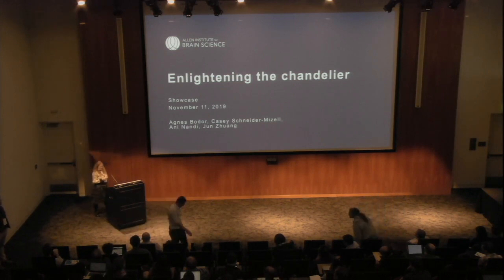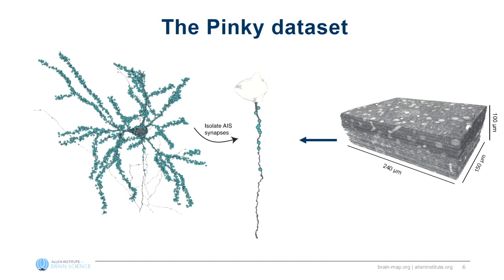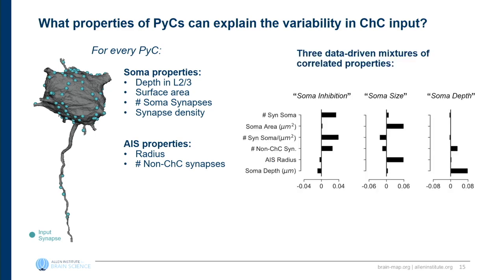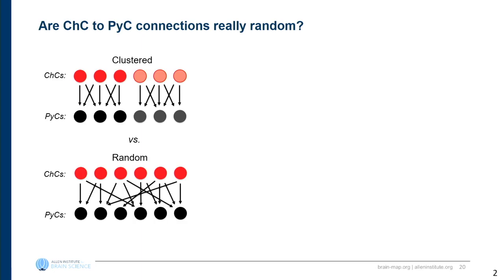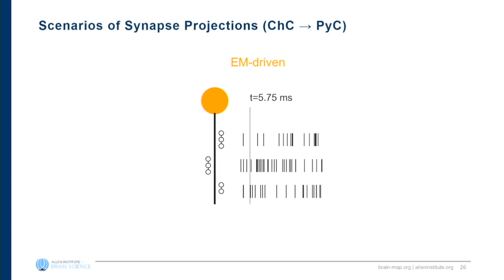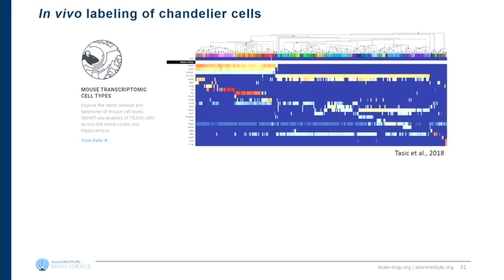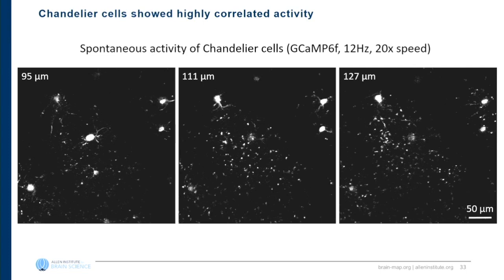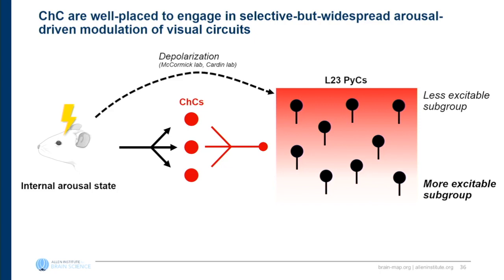Enlightening the Chandelier | 2019 Allen Showcase Symposium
Casey Schneider-Mizell, Jun Zhuang, Agnes Bodor, and Ani Nandi present on: "Enlightening the Chandelier" at the 2019 Allen Showcase Symposium hosted by the Allen Institute for Brain Science.